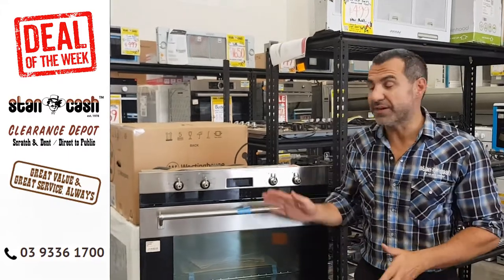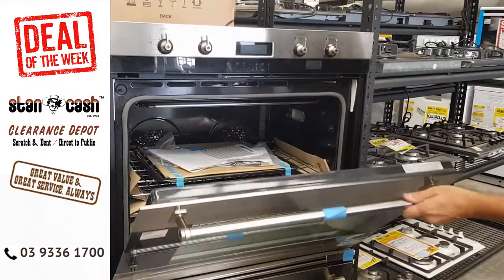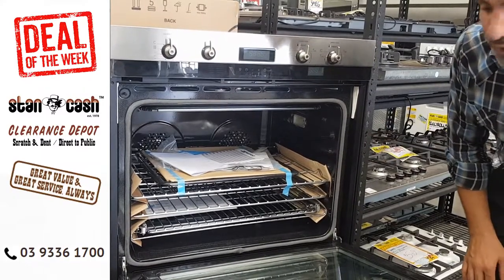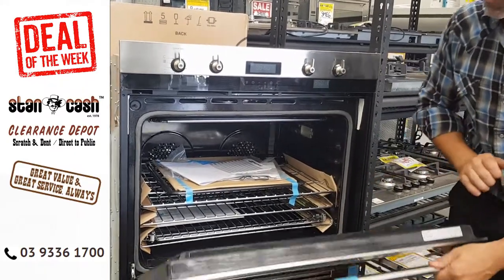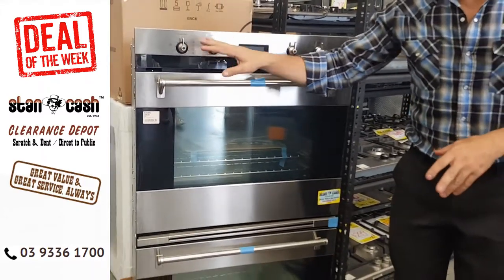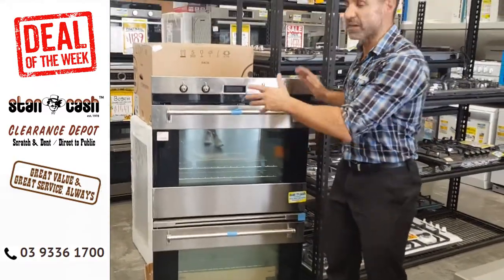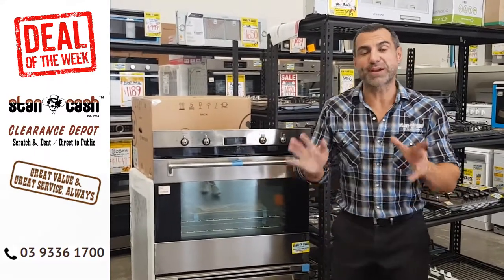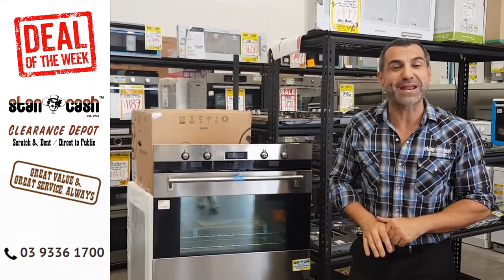Deal of the Week 2019: SMEG 76cm Double Oven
SMEG 76cm Pyrolytic Double Oven - 1 ONLY!

✅ 123 Litre capacity on both ovens
✅ Double fans in both
✅ Pyrolytic function for easier cleaning
✅ 8 Functions available

❌ Don't pay $6,990 RRP

We have 1 available @ $ 3,995